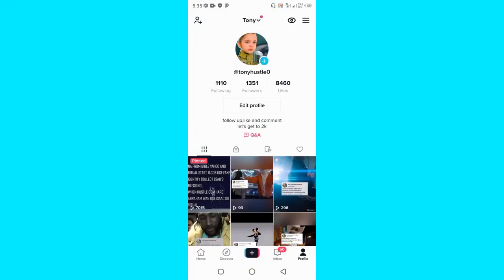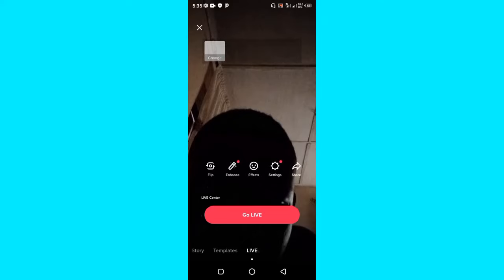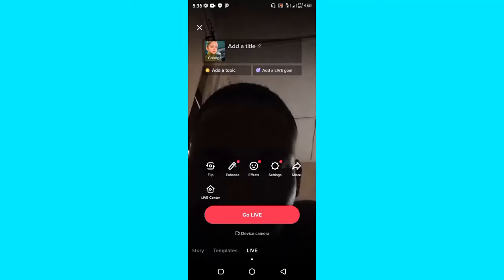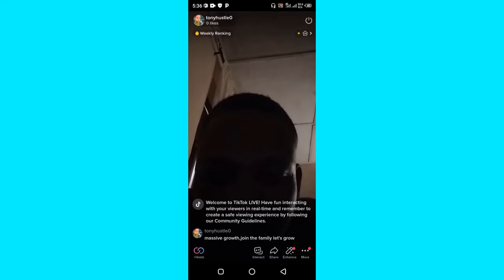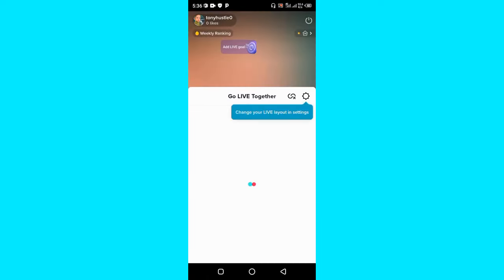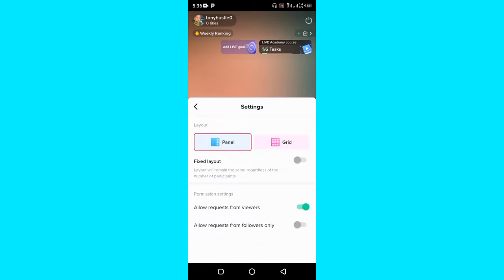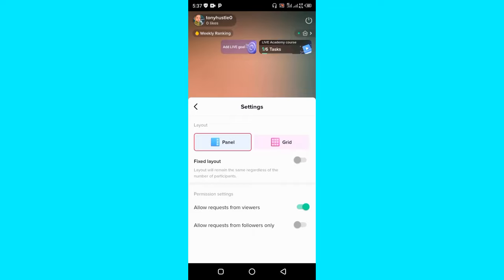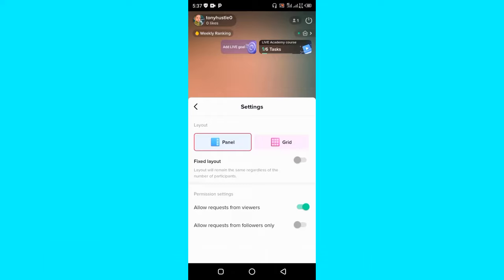how To Turn On Multi Guest Request On Tiktok Live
Learn how to turn on multi guest request on Tiktok live. If you want to allow people to request to join your Tiktok live then you have to turn on multi guest request.